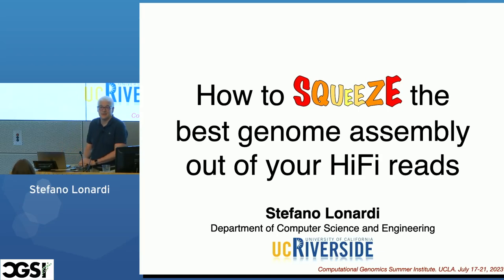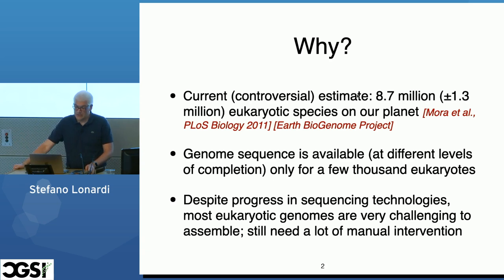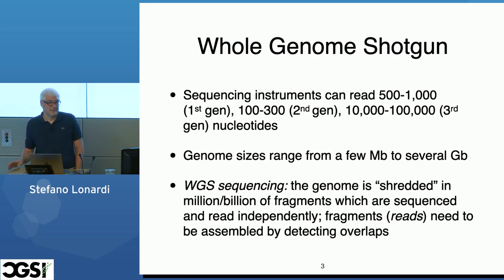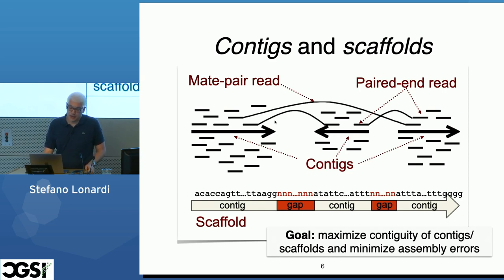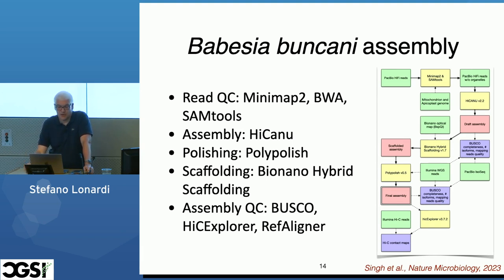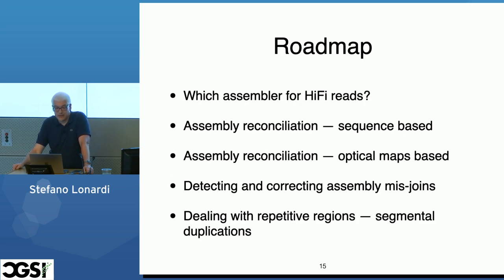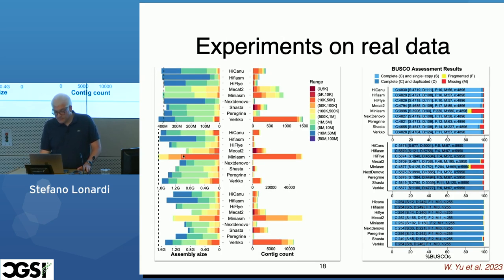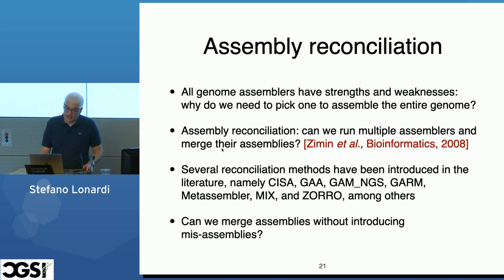Stefano Lonardi | How to “Squeeze” the Best Genome Assembly From Your HiFi Reads | CGSI 2023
Related papers:

[1] Nurk, S., Walenz, B.P, et al. (2020) HiCanu: accurate assembly of segmental duplications, satellites, and allelic variants from high-fidelity long reads. Genome Research 30, 9

[2] Cheng, H., Concepcion, G.T., Feng, X., Zhang, H., Li H. (2021) Haplotype-resolved de novo assembly using phased assembly graphs with Hifiasm. Nature Methods, 18:170-175

[3] Chakravarty, S., Logsdon, G., Lonardi, S., (2023) RAmbler: de novo genome assembly of complex repetitive regions, bioRxiv 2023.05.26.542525

[4] Logsdon, G., Vollger, M.,  et al. (2021) The structure, function and evolution of a complete human chromosome 8. Nature 593

[5] Pan, W., Jiang, T., Lonardi, S., (2020)  OMGS: Optical Map-based Genome Scaffolding.

Proceedings of RECOMB 2019 and Journal of Computational Biology, 27(4): 519-533

[6] Pan, W., Wanamaker, S., et al, (2018) Novo&Stitch: Accurate Reconciliation of Genome Assemblies via Optical Maps. Proceedings of ISMB 2018 - Conference on Intelligent Systems for Molecular Biology, July 6-10, Chicago, 2018. Special Issue of Bioinformatics, 34(13): i43–i51, 2018 doi:10.1093/bioinformatics/bty255